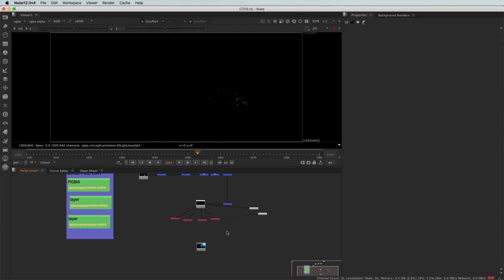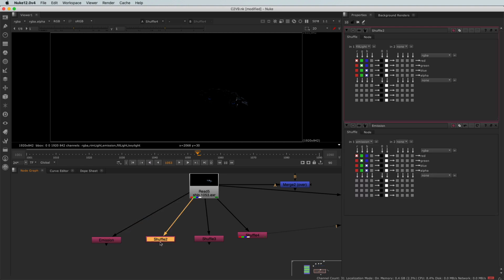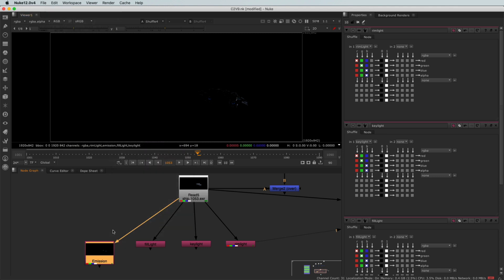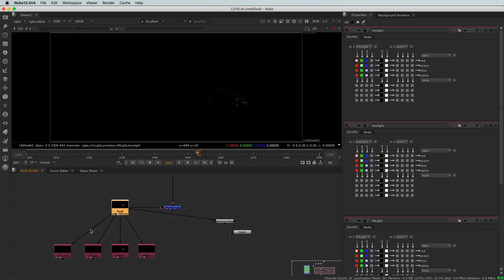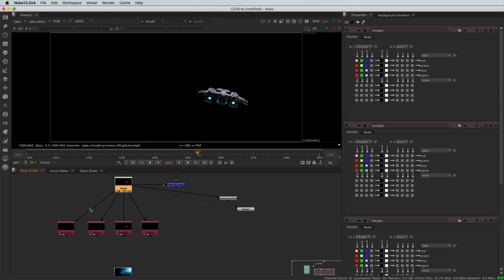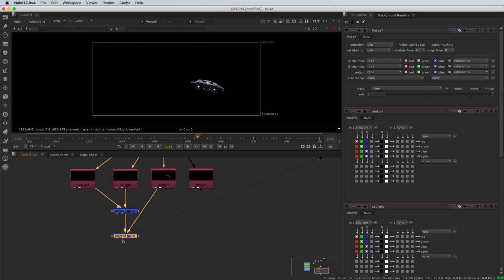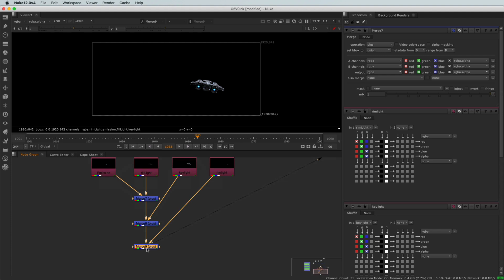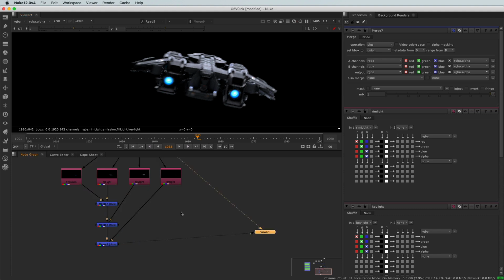4.NUKE cg breakdown